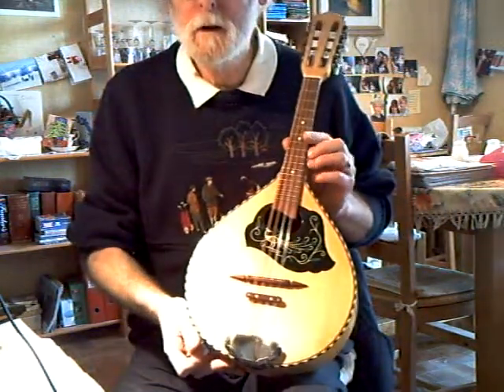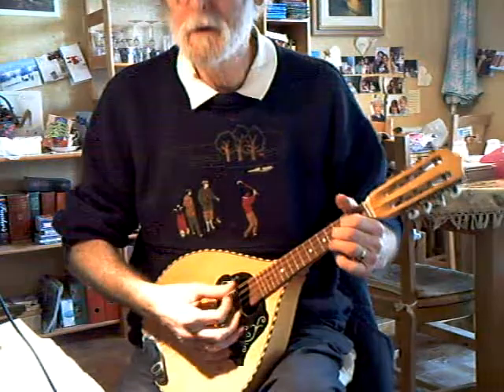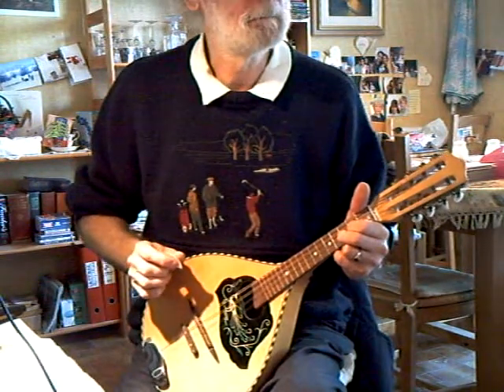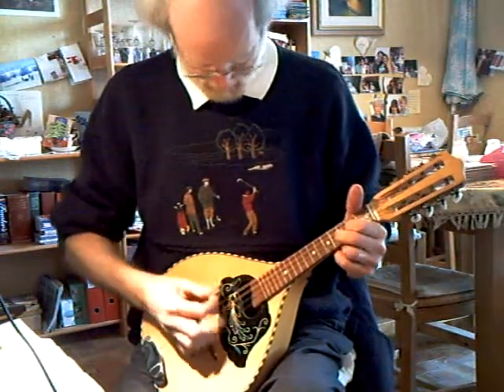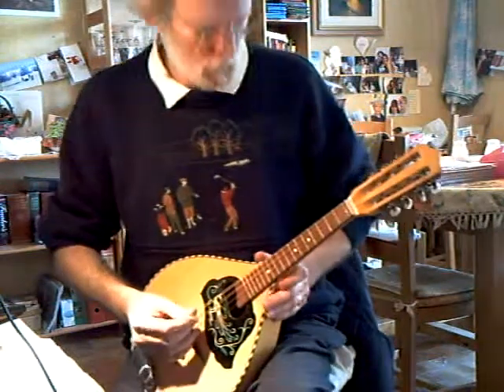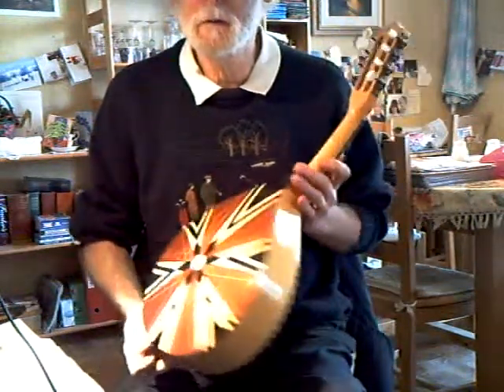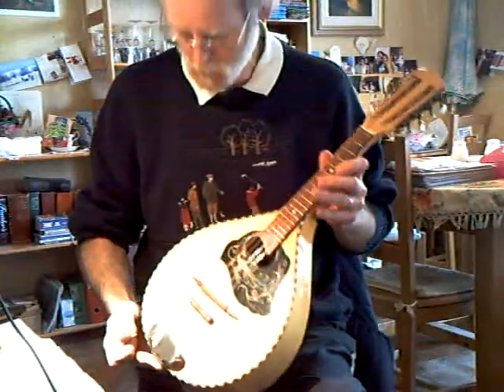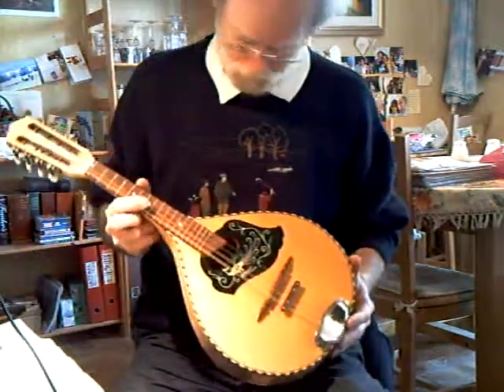350 domeback mandolin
German dome back mandolin, probably from around the 1960s. 330mm scale length, and with a tensioner added because of the rather flat string profile.